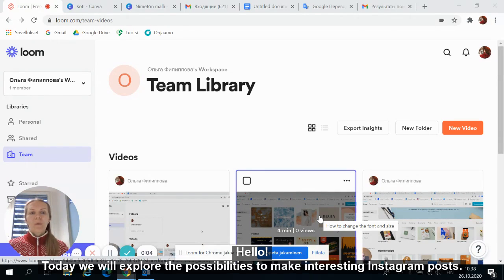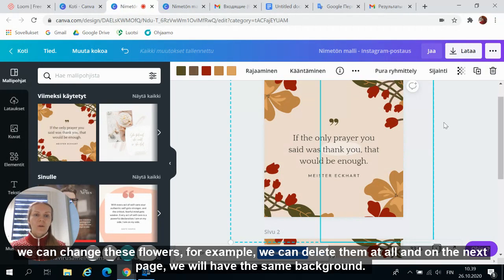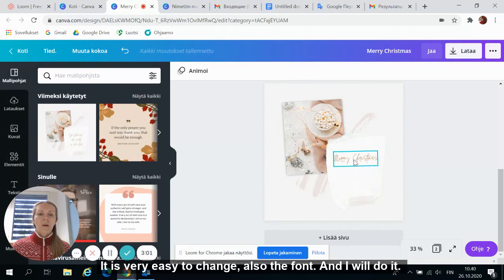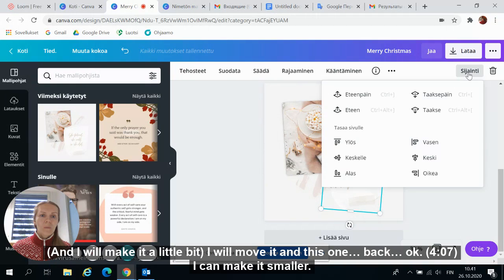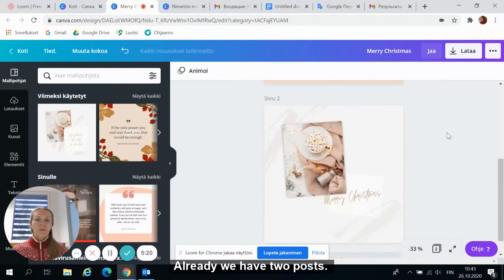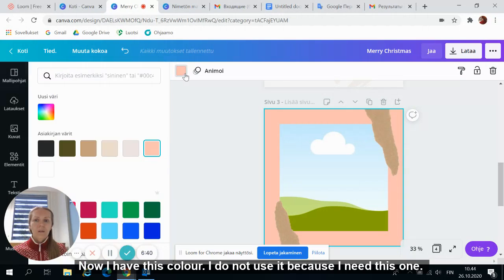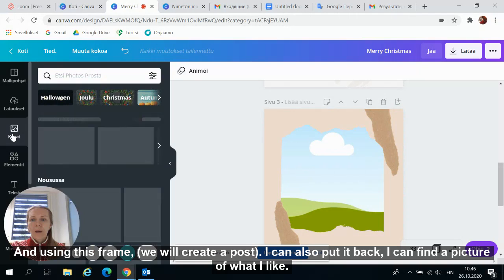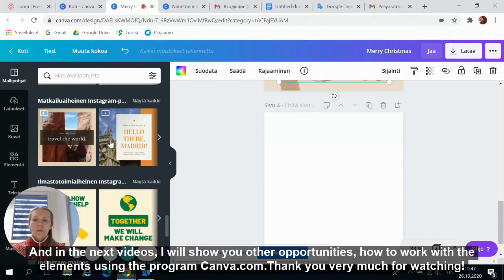Graphic design for beginners - Visuals for Instagram account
In this video, you get to learn with Olga Filippova how to create visual elements for your Instagram account.

In these tutorials, you'll learn the basics of Canva. Canva is a free graphic design platform. You'll be able to quickly create graphic designs for all your business needs.

Videos are posted every Friday on our Youtube channel. Follow the channel so you don't miss any videos.

Olga's book recommendations on graphic design:
▶️Non-Designer's Design Book - Robin Williams
▶️Graphic Design: The New Basics - Ellen Lupton & Jennifer Cole Phillips
▶️Graphic Design Handbook - Radu Frasie
▶️Graphic Design For Everyone: Understand the Building Blocks so You can Do It Yourself - Cath Caldwell
▶️Graphic Design Play Book - Sophie Cure
▶️Burn Your Portfolio: Stuff they don't teach you in design school, but should - Janda Michael
▶️Thinking with type: A Critical Guide for Designers, Writers, Editors, & Students - Ellen Lupton
▶️The Artist's Way - Julia Cameron

WHAT IS LUOTSI?
The Luotsi is a project for employment services in the city of Joensuu. Employment services are available to all working-age people in Joensuu free of charge. Whether you are a job seeker, looking for the right study programme, or your goal needs clarification. If you are an entrepreneur or thinking about entrepreneurship, we will help according to your situation. Individual coaches, or job agent, help you personally. The service point can be found in the Centrum shopping center (Kauppakatu 29). Open on weekdays from 10 am to 4 pm, but you can also connect to the Luotsi by calling and remotely.